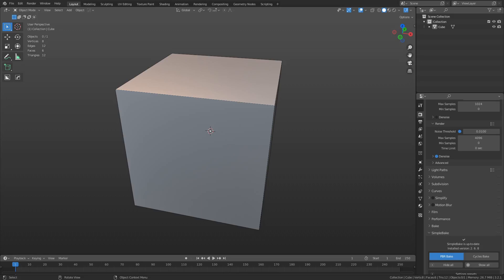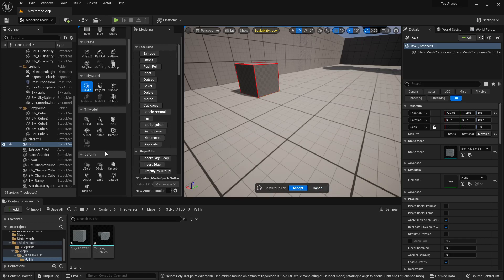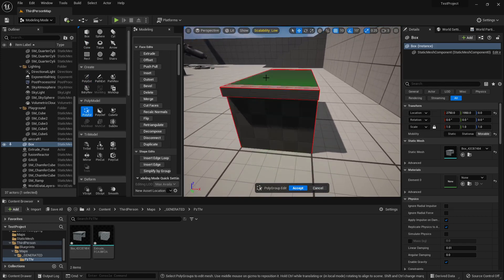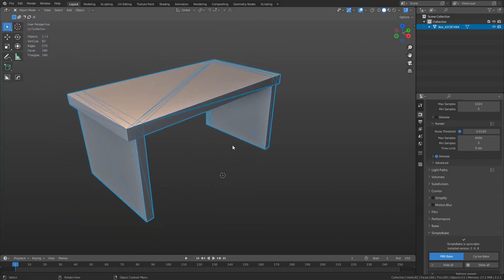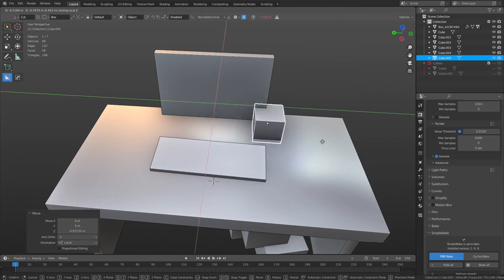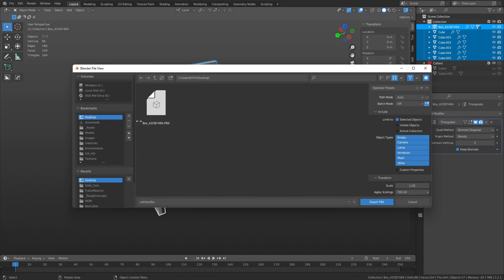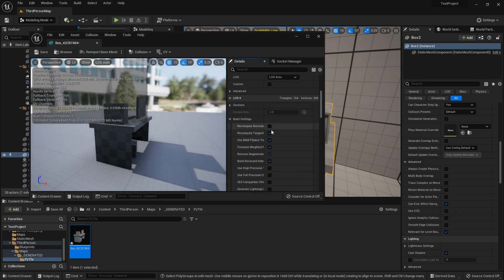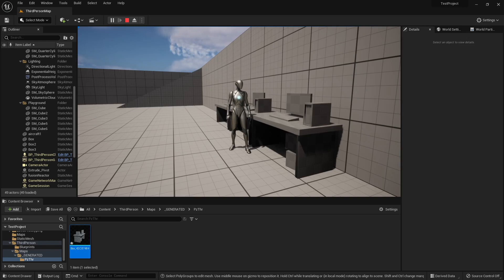UE/Blender Blockout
A quick look at using Unreal Engine modeling tools to create blockouts and then taking them into Blender, then back to unreal engine.